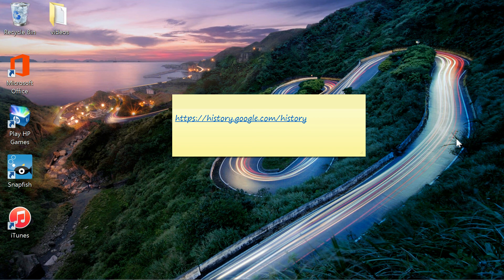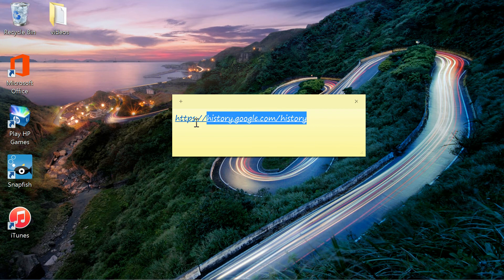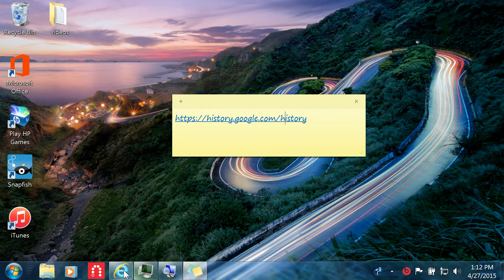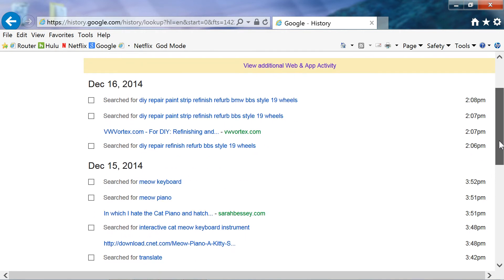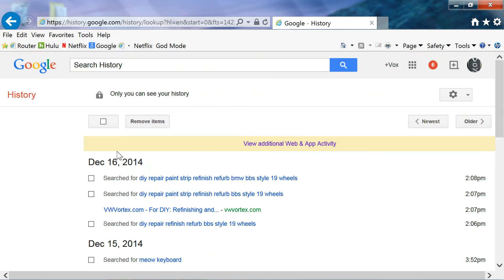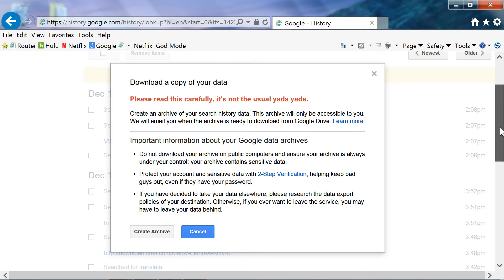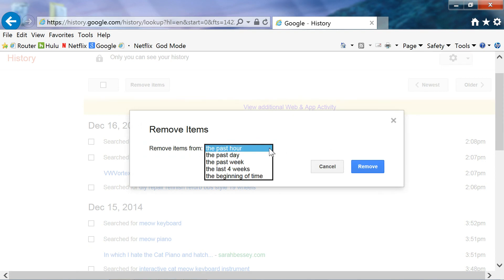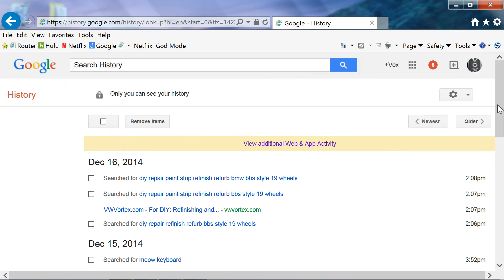Clear and Delete Your Google Search History Since Forever!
DId you know you can view your Google search history since the beginning of time?  You can also download the history.  Google will make an archive on Google Drive and let you download it.  Best of all, you can delete part or all of your Google search history since the beginning of time.

You may delete your internet history from your web browser but it does NOT delete the history from Google!